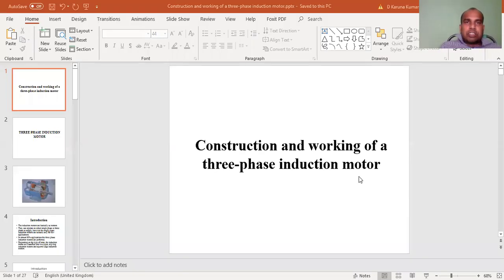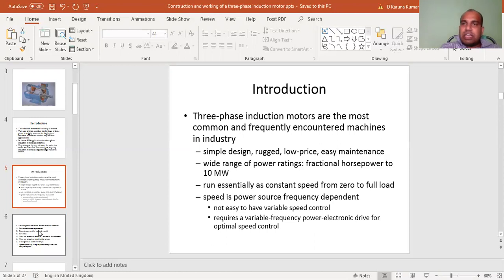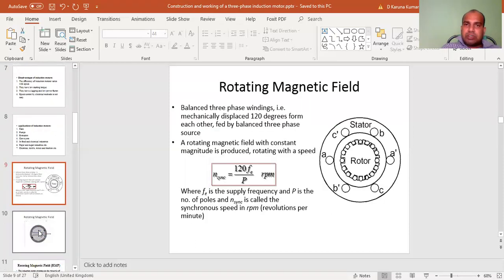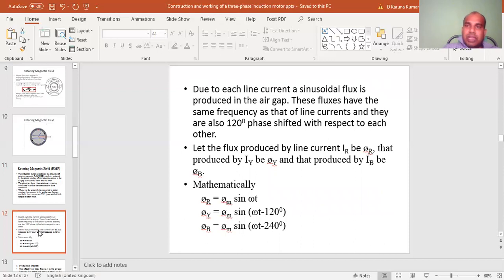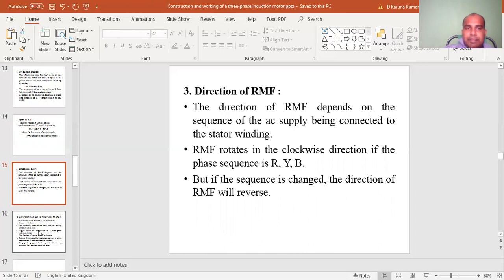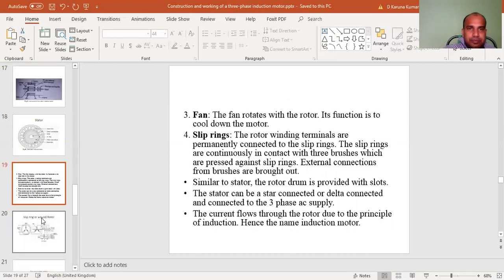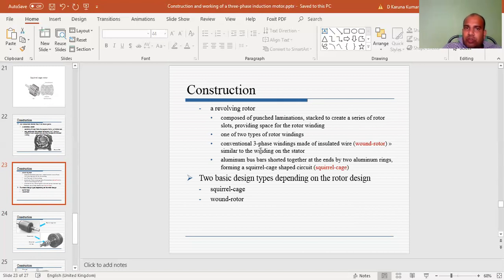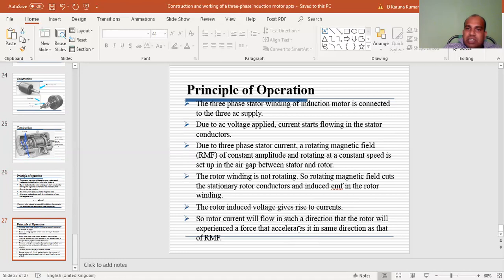Construction and working of a three phase induction motor